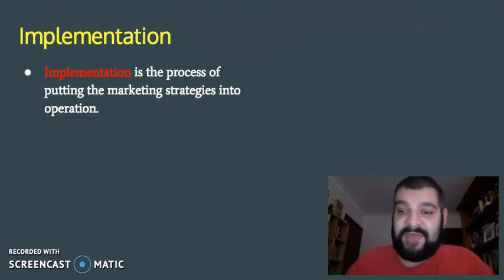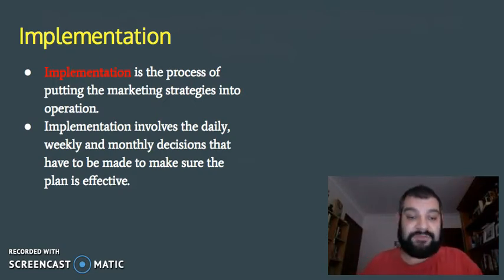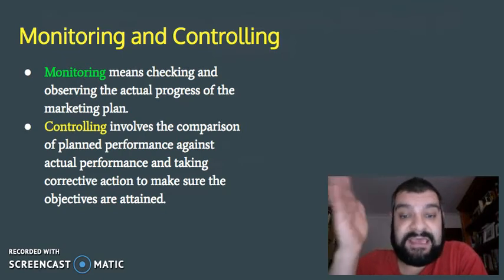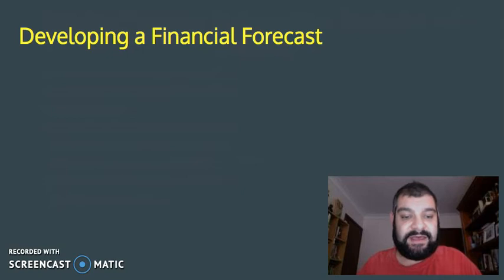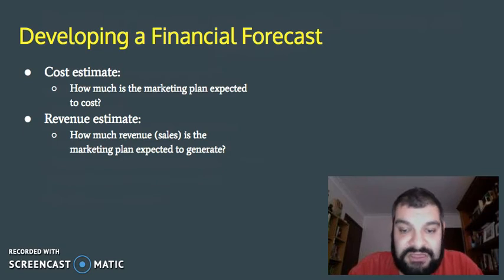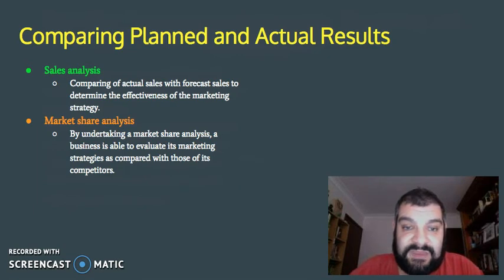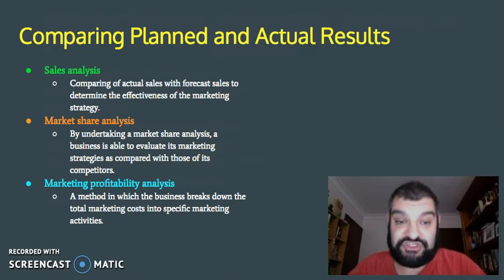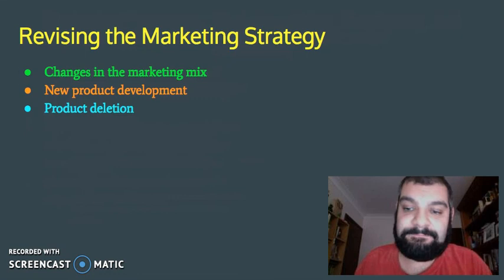HSC Business Studies Marketing: Implementation, Monitoring, and Controlling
This video looks at the processes of Marketing, in particular, implementation, monitoring, and controlling.